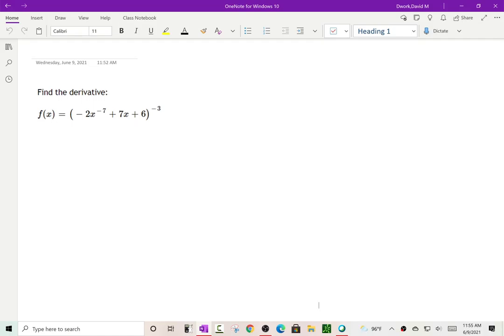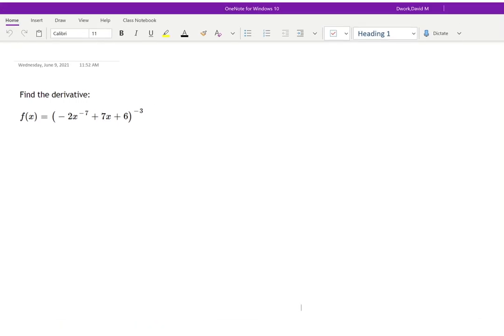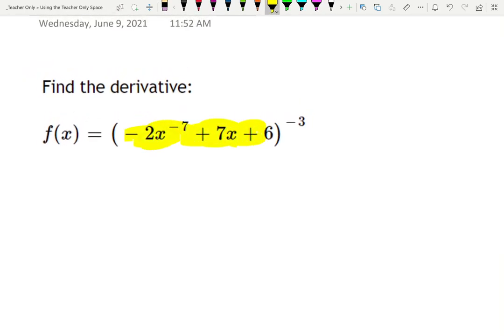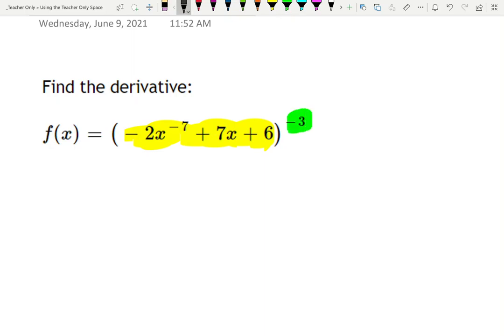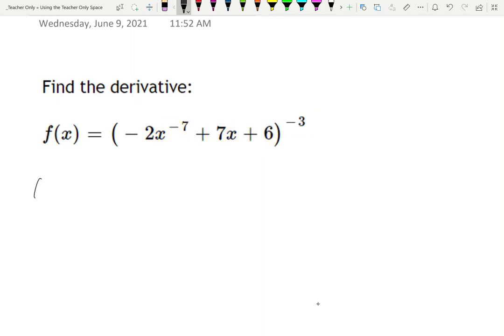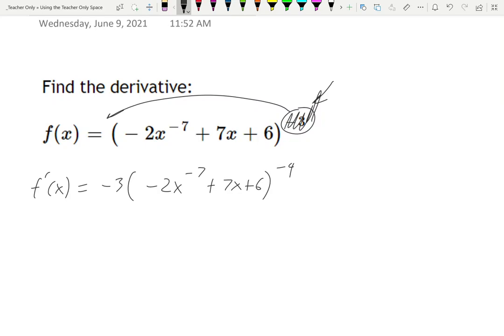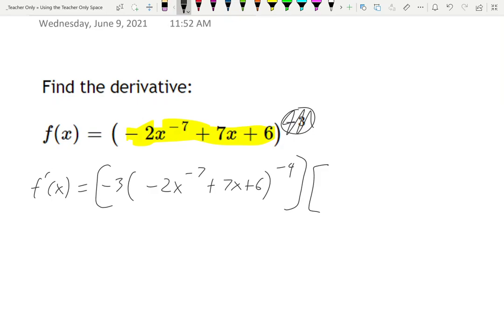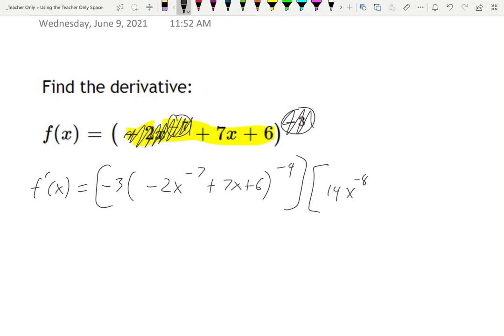MOER Support - Chain Rule with Power Rule Derivatives